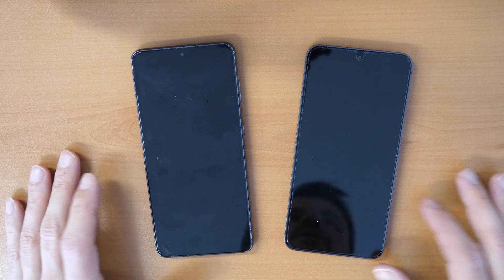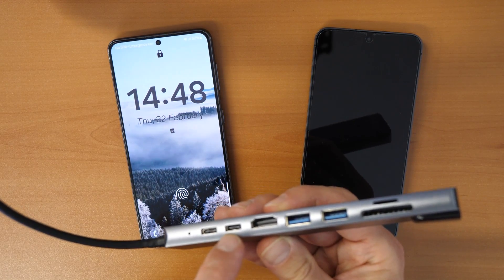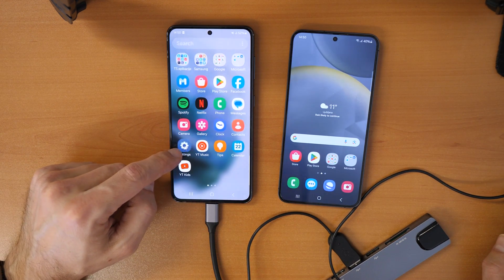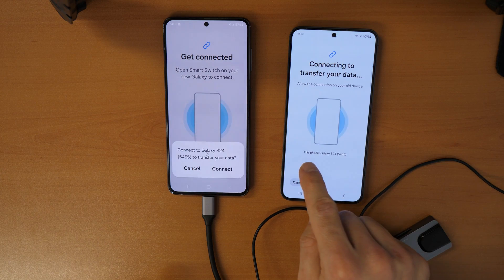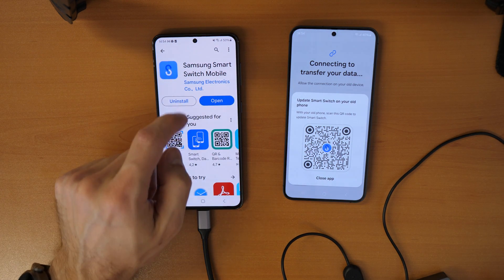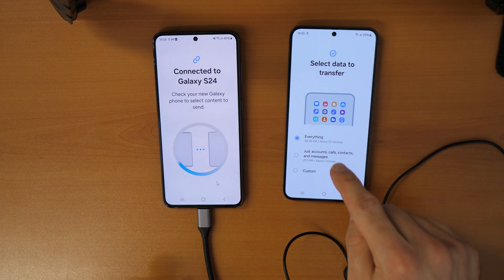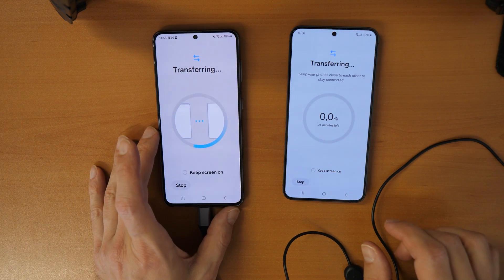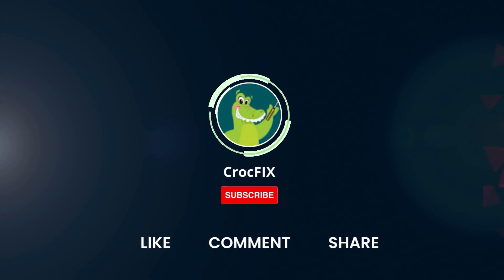From old Samsung Phone (bad touch) to NEW Samsung S24 / copy all DATA and transfer everything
Transfer all data & files from an old Samsung phone to the NEW Samsung S24. Photos, Videos, Contacts, Apps and more. Everything. Watch the video and see how it's done. EASY!

You can use this method on all Samsung models including the S24+ and the S24 Ultra.

Great DEAL on the Samsung S24 Phones
Great S24 Cases
Great S24 Screen Protectors
USB-C HUB

Backup and restore everything. Copy all files. Transfer all files and data. Transfer phone contacts, videos, photos, pictures, documents, applications. Move all data.